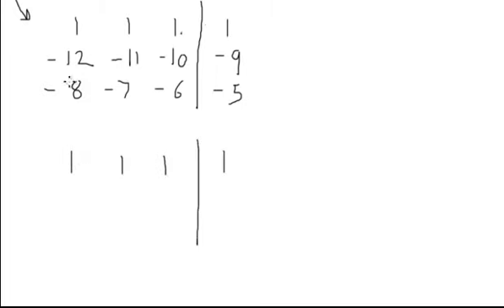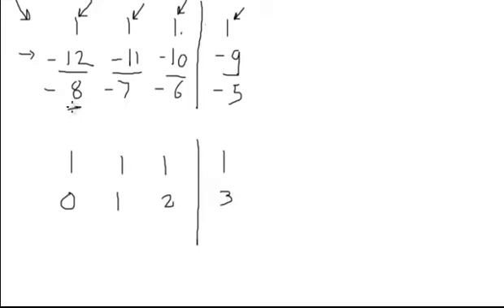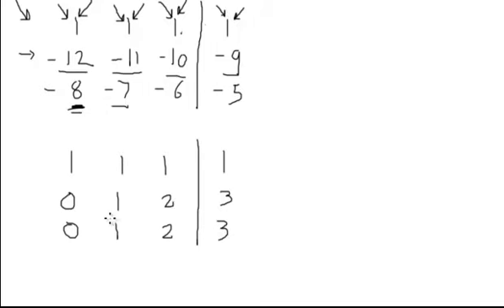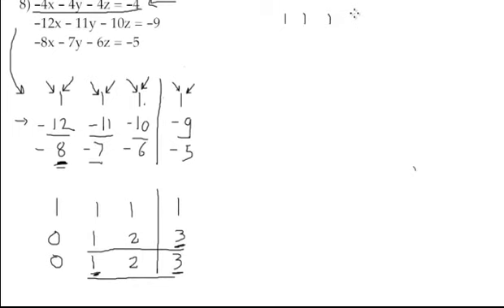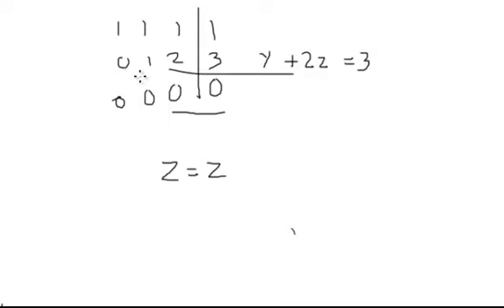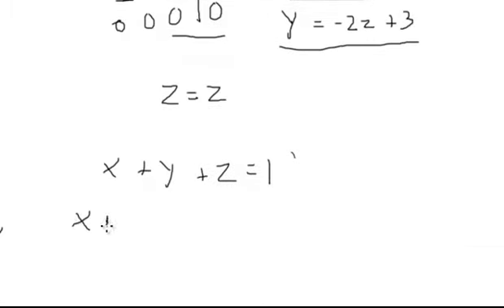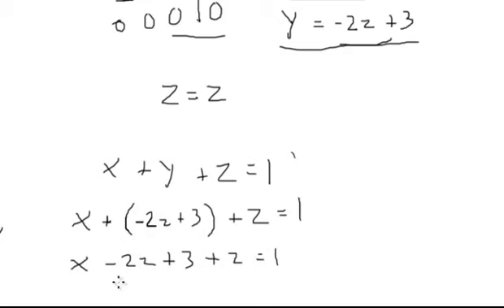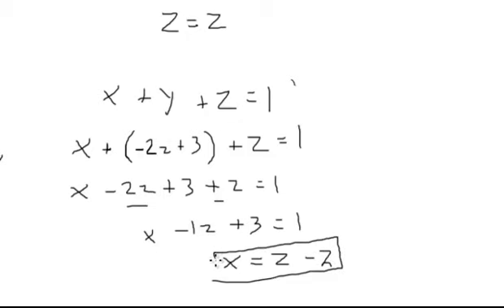Matrices infinite solutions